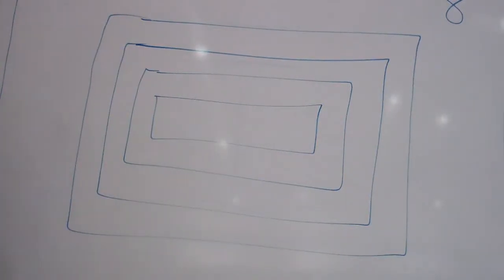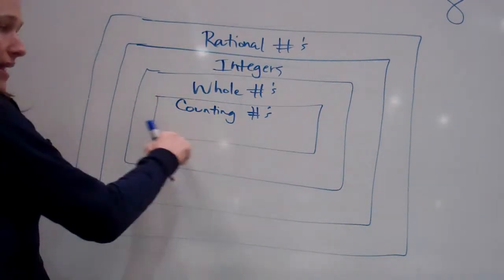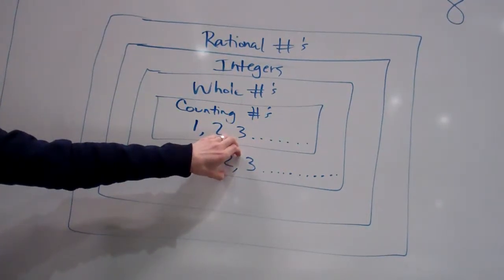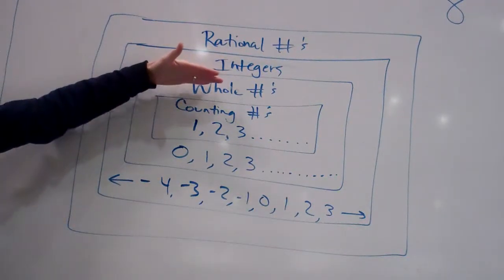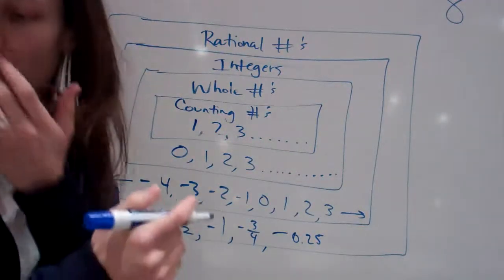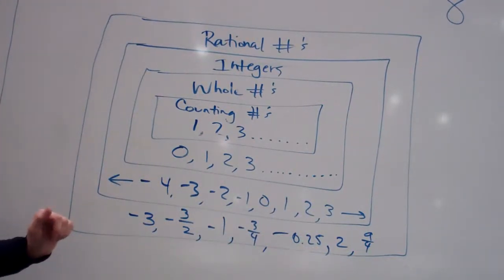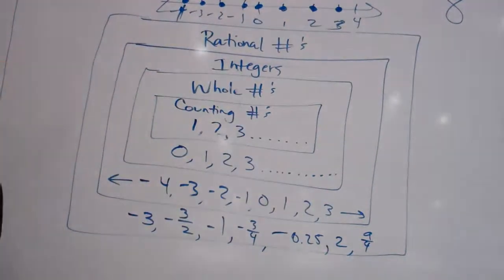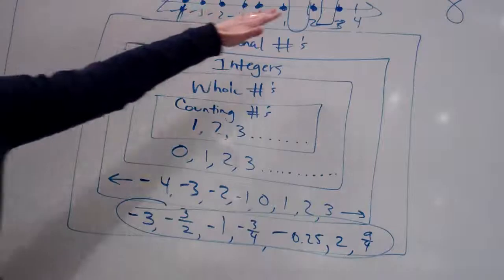7 86 - Number Families